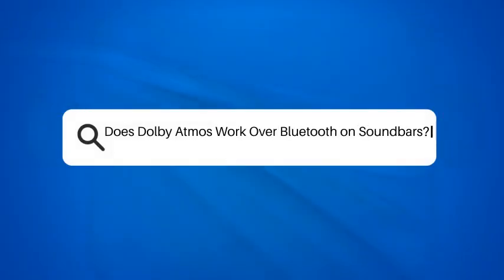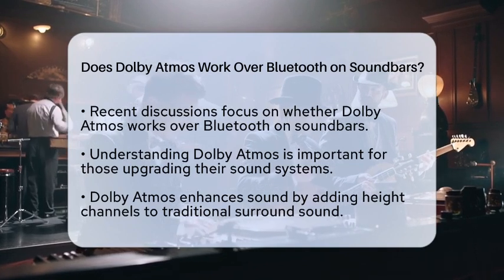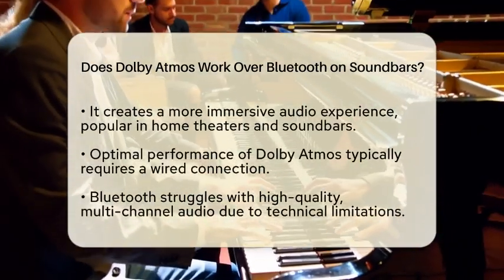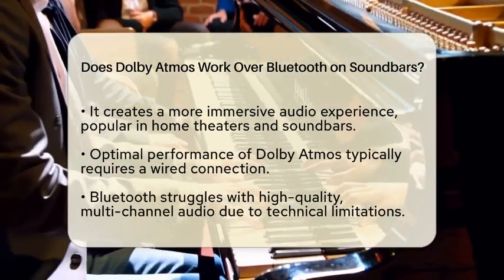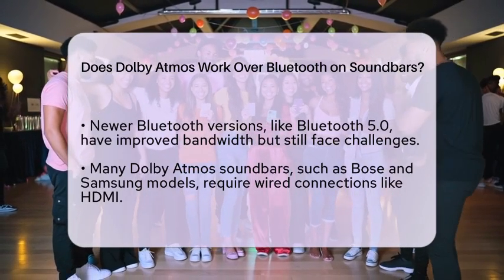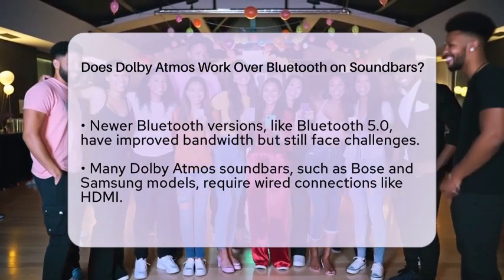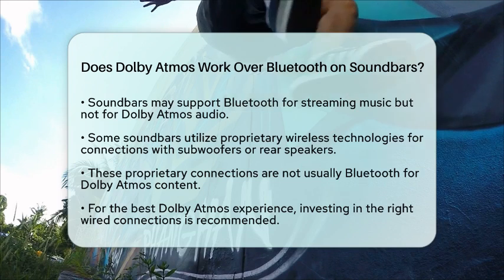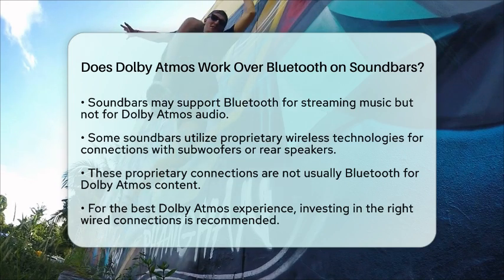Does Dolby Atmos Work Over Bluetooth on Soundbars? | Audio Gear Insider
Does Dolby Atmos Work Over Bluetooth on Soundbars? Are you curious about the capabilities of Dolby Atmos technology in soundbars? In this informative video, we will discuss the interaction between Dolby Atmos and Bluetooth, a topic that has gained attention in the audio community. As home entertainment systems become more popular, understanding how to achieve the best audio experience is essential for any enthusiast.

We will cover the basics of Dolby Atmos, explaining how it enhances sound quality by introducing height channels to traditional surround sound setups. You'll learn about the limitations of Bluetooth when it comes to transmitting high-quality, multi-channel audio. While Bluetooth offers convenience for streaming, it may not be the ideal choice for delivering the full Dolby Atmos experience.

Additionally, we will highlight the importance of wired connections for optimal performance and discuss some soundbar models that support this advanced audio technology. If you aim to elevate your home theater setup, this video will guide you through the necessary considerations for enjoying Dolby Atmos to its fullest potential.

About Us: Welcome to Audio Gear Insider! Our channel is dedicated to helping you navigate the world of audio systems with ease. Here, we cover everything from the best speakers and soundbars to a headphone buying guide that helps you choose between wireless earbuds and wired options. We also share home theater audio setup tips, noise-canceling headphone recommendations, and insights on the best music streaming services and high-resolution audio.